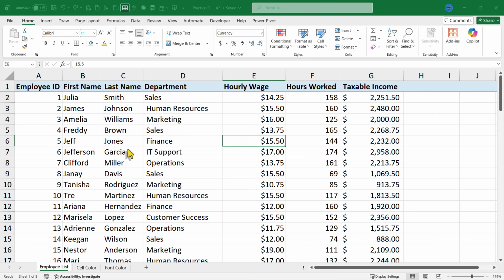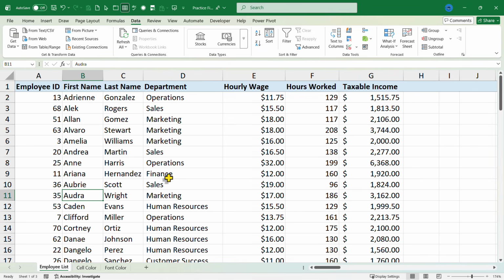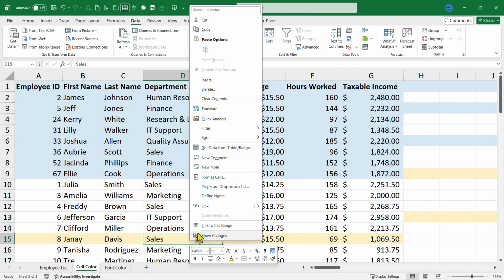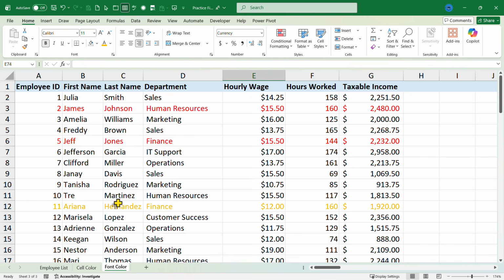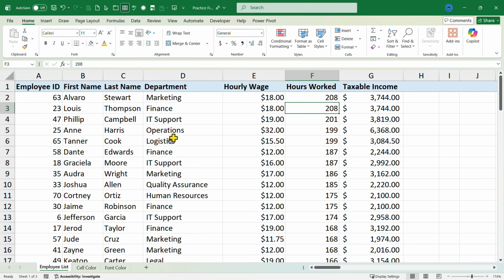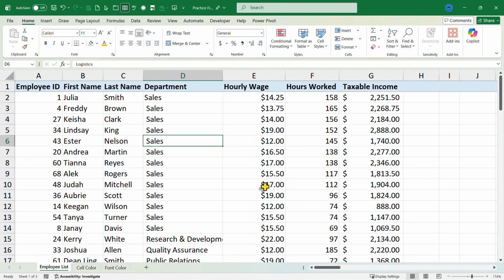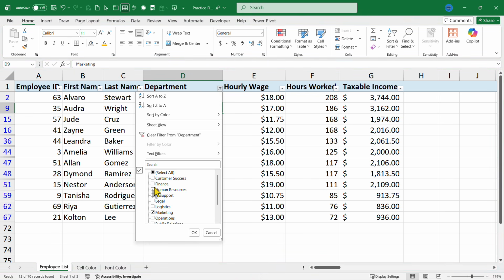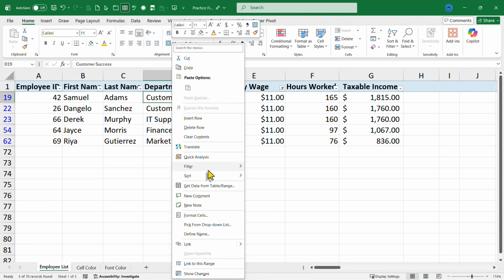The Fastest Way to Sort and Filter in Excel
In this Excel tutorial, you'll learn some quick excel tips on how to sort in excel and how to filter in excel using a fast right-click method. This Microsoft Excel lesson is perfect for Excel beginners looking to improve their data management skills.